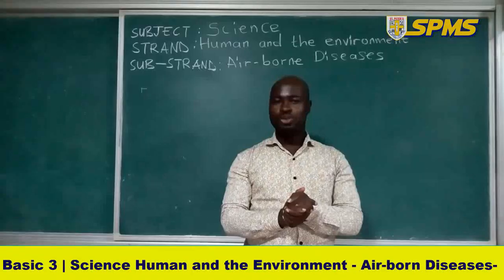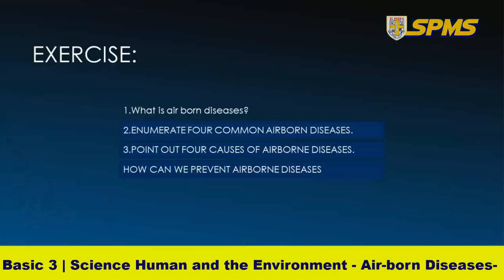basic 3 science human and the environment airborn diseases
Tutorial lesson for basic 3 science human and the environment airborne diseases